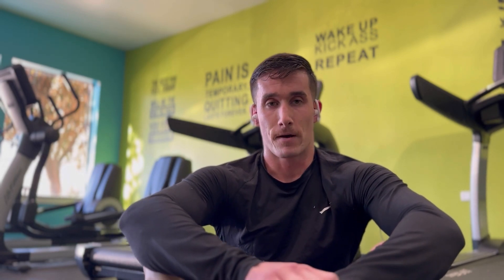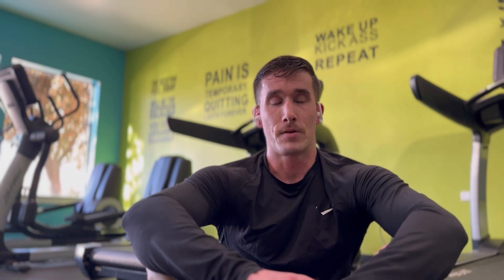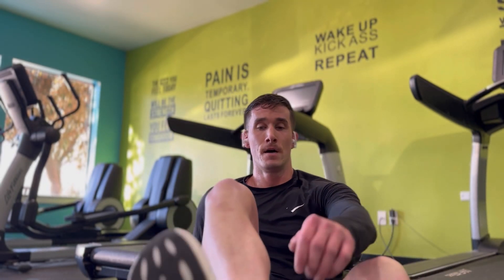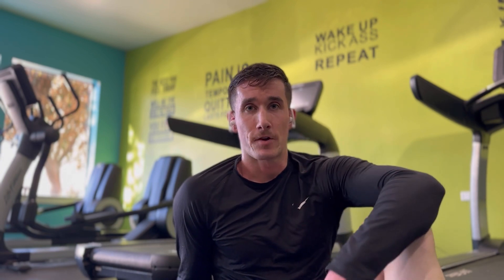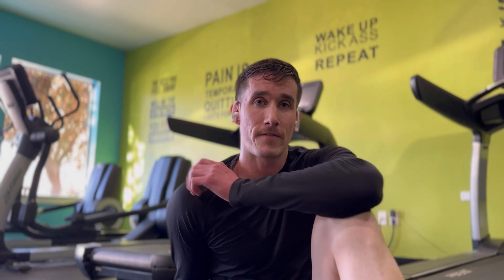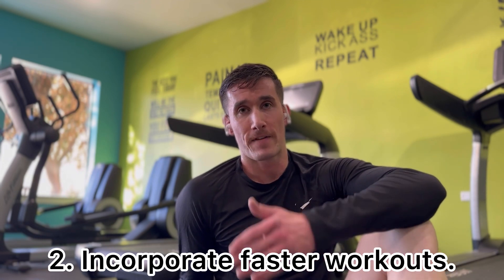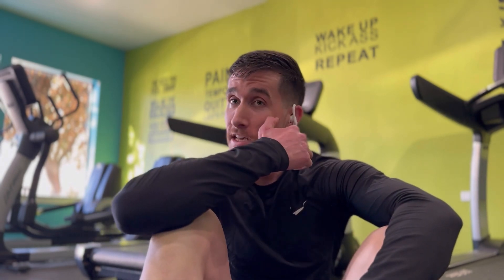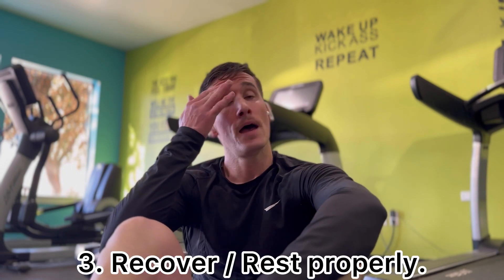ONE MILE TIME TRIAL | 3 TIPS TO HELP IMPROVE YOUR RUNNING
In this video, I did a one mile time trial to see where my current fitness is at. At the end, I share three tips to help improve your running. Hope you enjoy the video.

JOIN THE TOWKA TRIBE!

WATCH MY MOST RECENT VIDEOS BELOW:

“CAN YOU RUN FASTER | PUMA TRAINER VS CARBON PLATED”